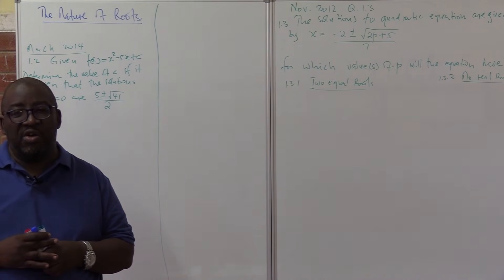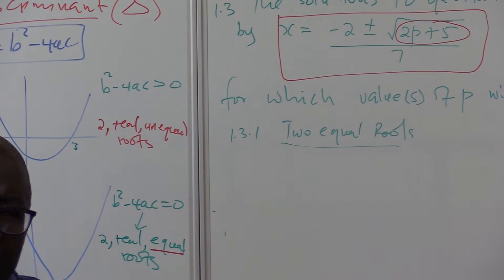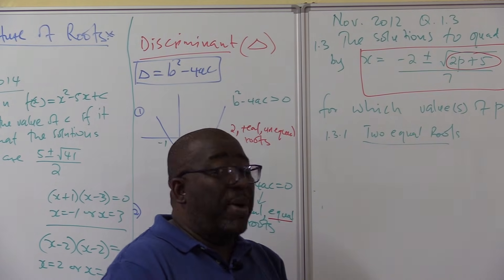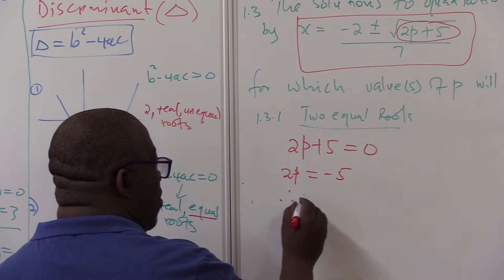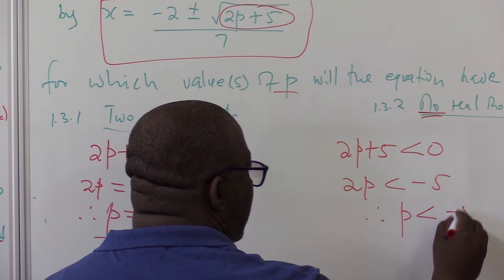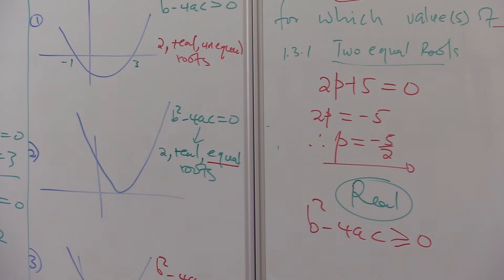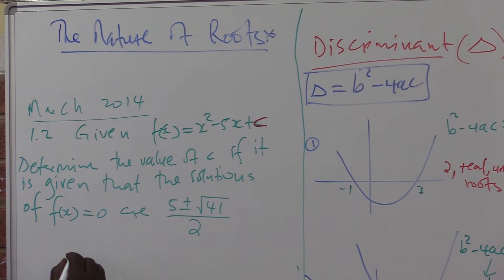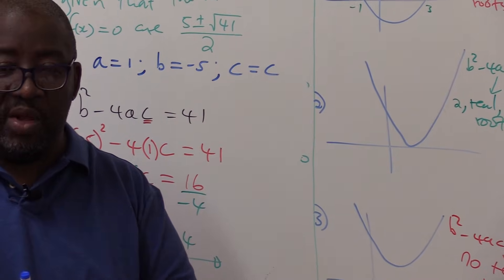Mathematics Grade 12 - Algebra - Nature of Roots | MasterClass